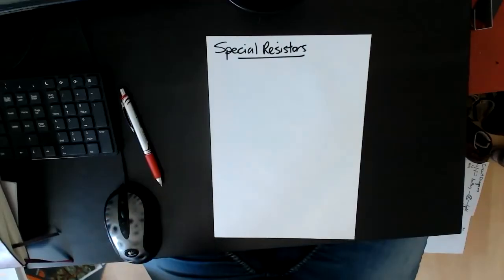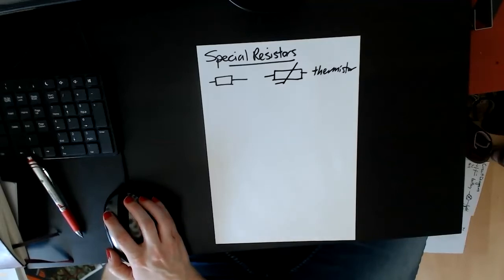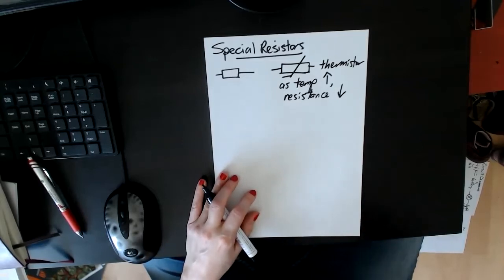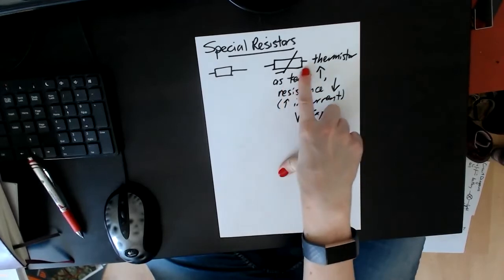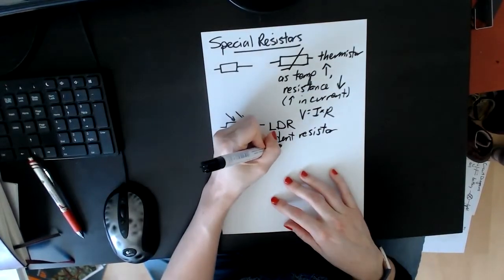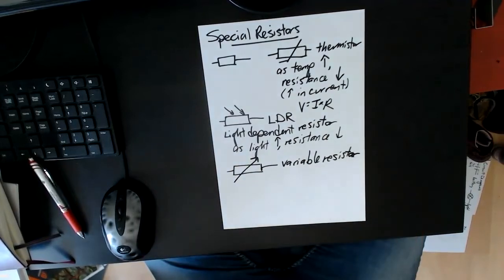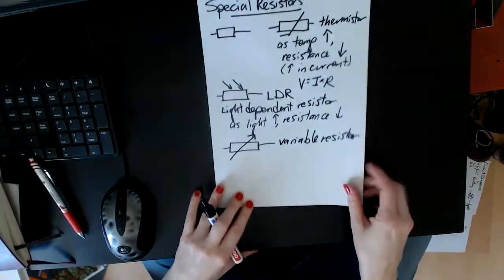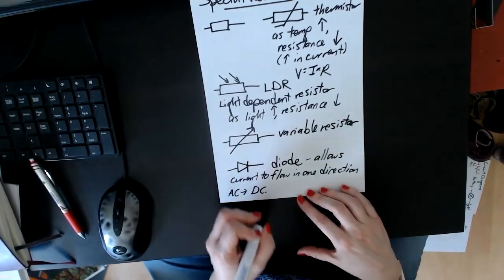Types of specialised resistors